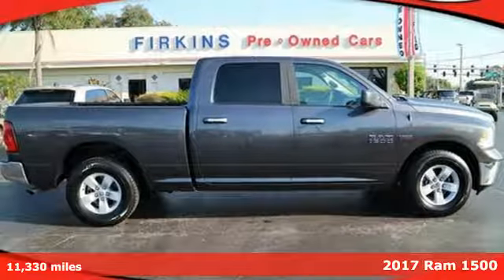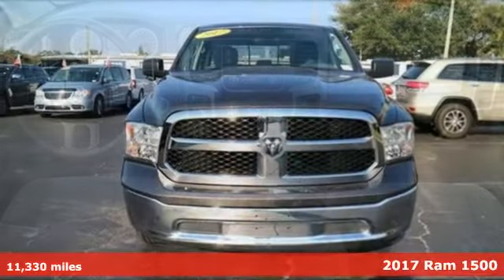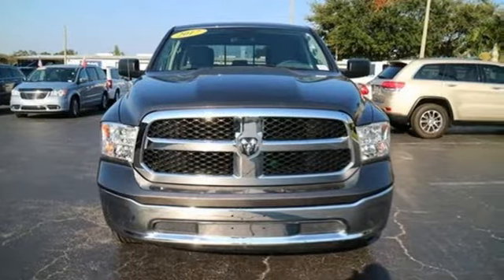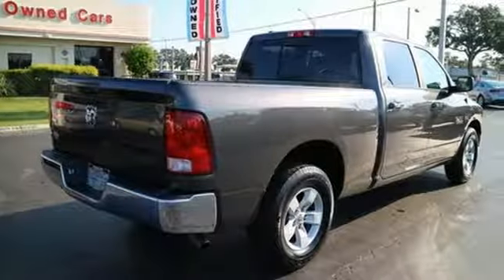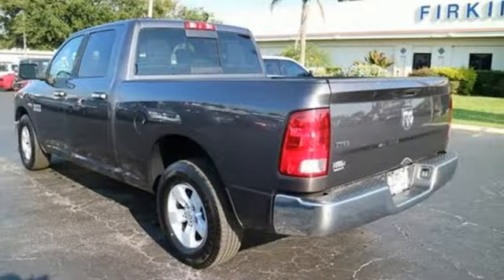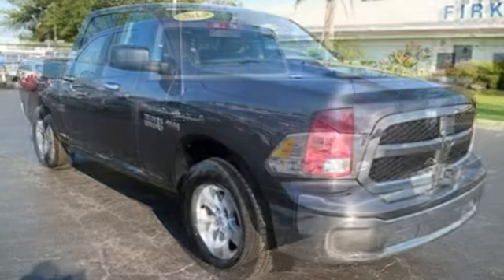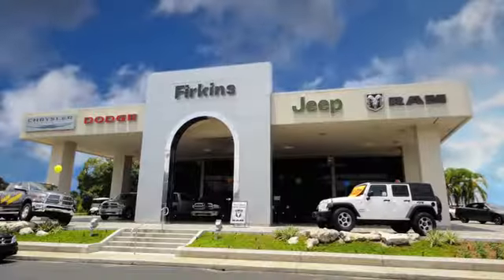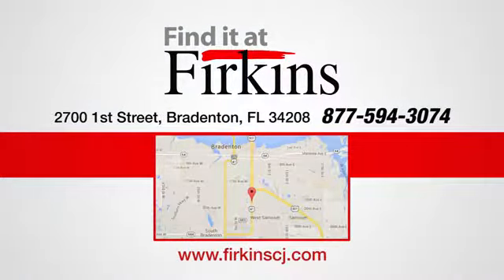Used 2017 Ram 1500 Brandenton FL Sarasota, FL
Year: 2017
Make: Ram
Model: 1500
Trim: SLT
Engine: HEMI 5.7L V8 Multi Displacement VVT
Transmission: 8-Speed Automatic
Color: Gray
Interior: Diesel Gray/Black
Mileage: 11330
Stock #: C6434P
VIN: 1C6RR6TT5HS708158

Address:
2700 1st Street